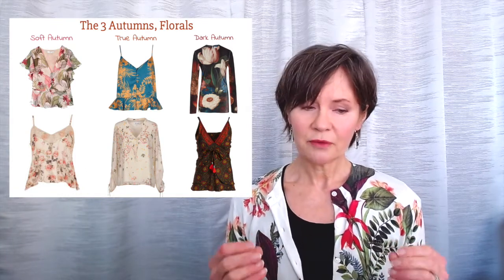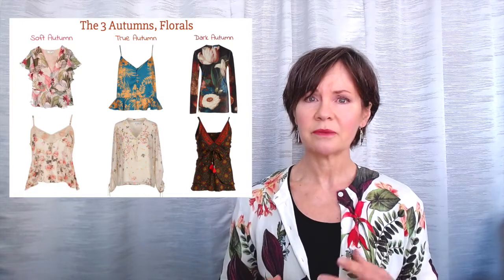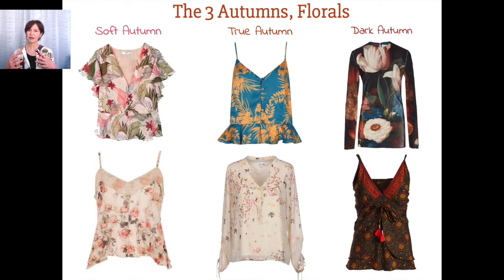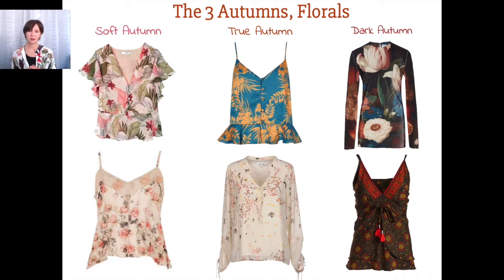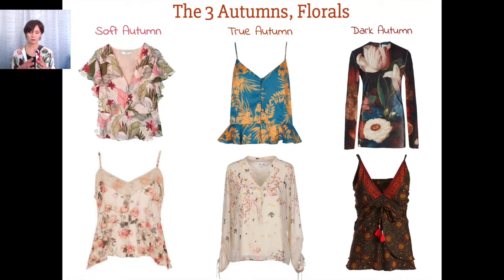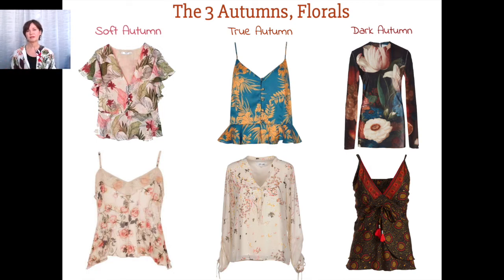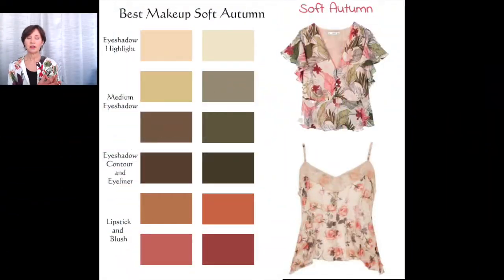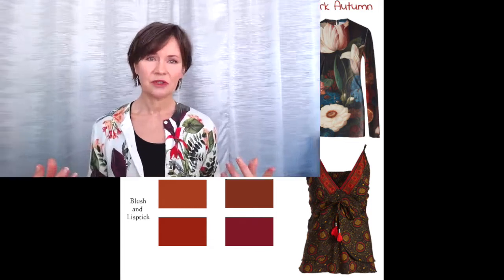Autumn Progressions, Florals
This is part 2 of 4 in the Autumn Progressions series, in which we look at flower prints as a way of comparing the Soft, True, and Dark Autumn types of colourings.